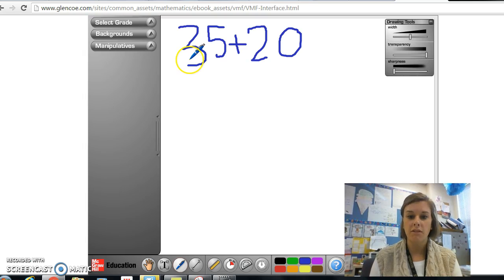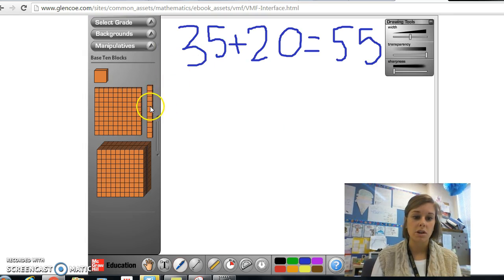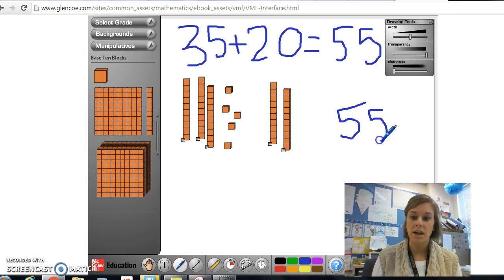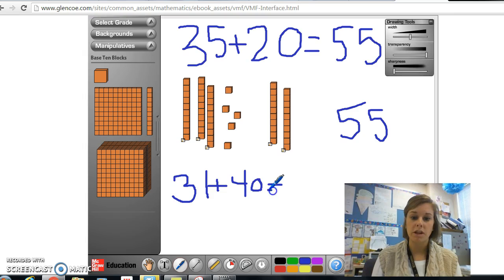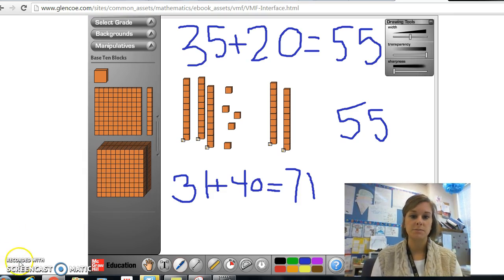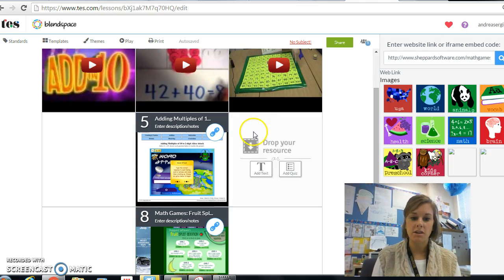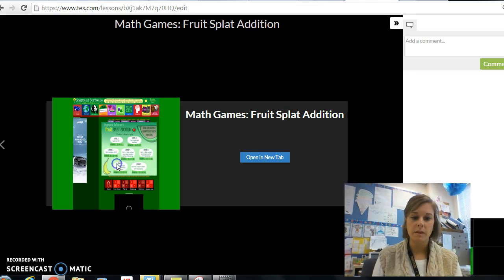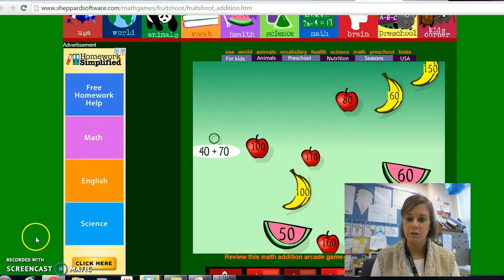Multiples of 10